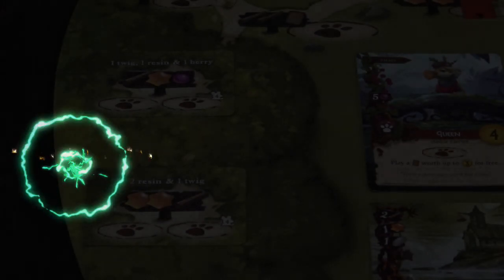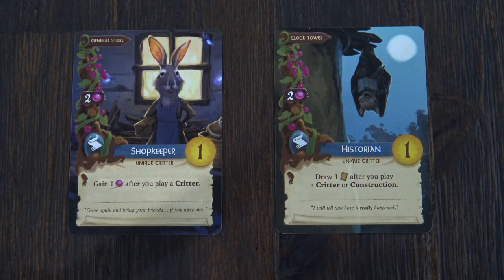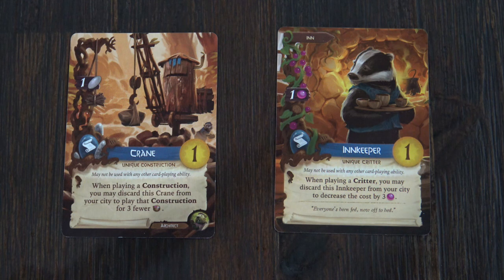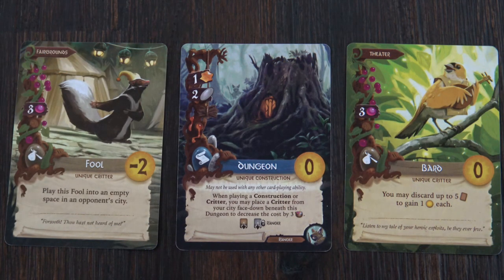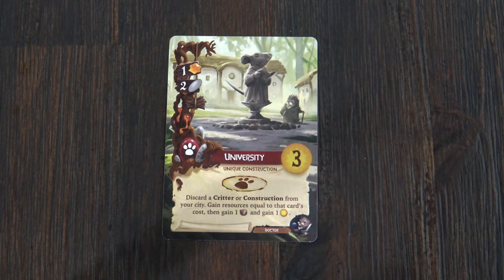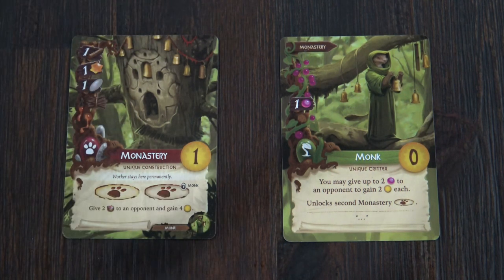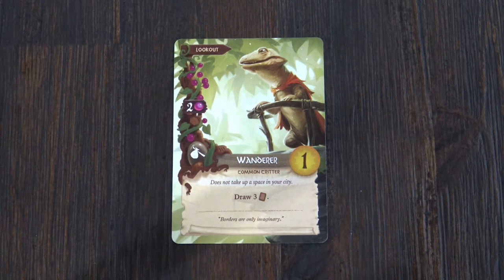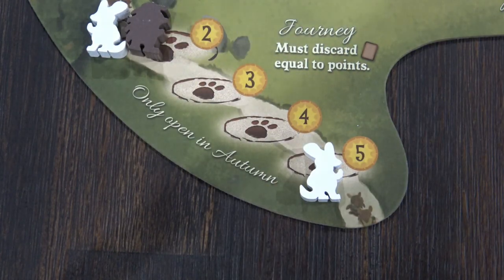Everdell basic strategy video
Learn tips and tricks on how to improve your point total when playing the game of Everdell.